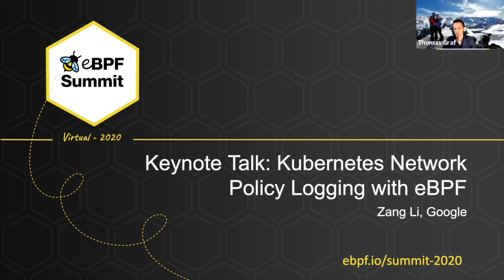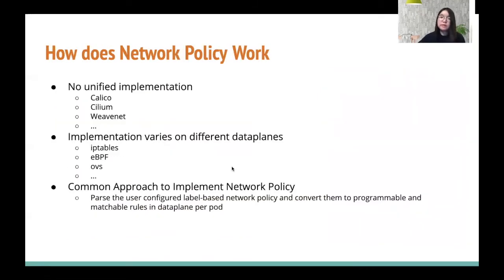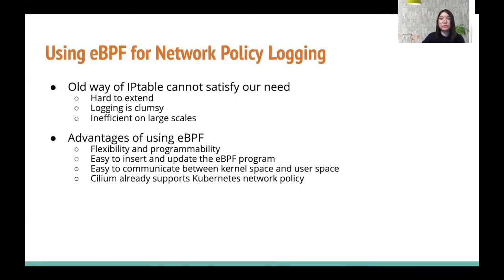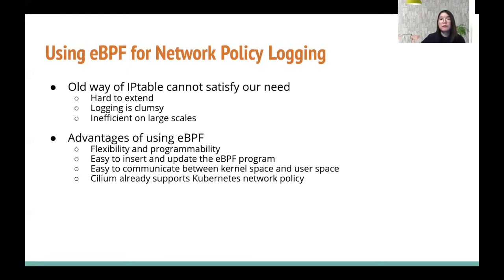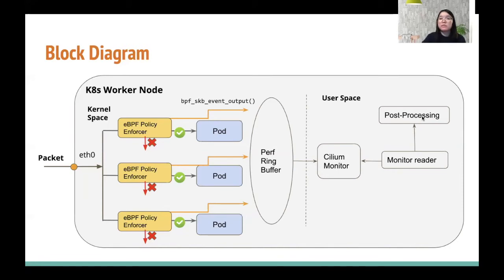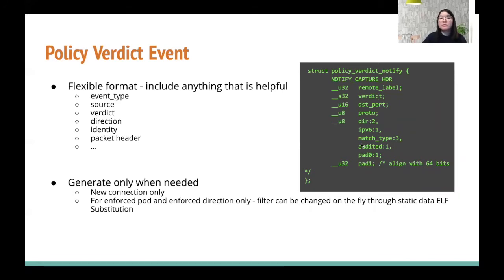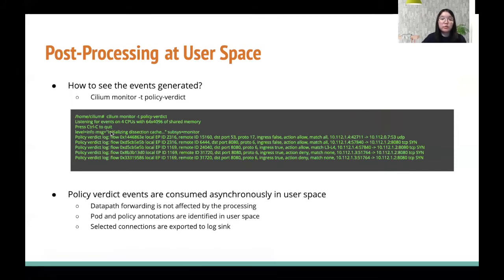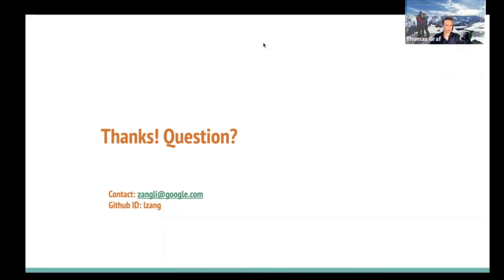Kubernetes Network Policy Logging with eBPF - Zang Li, Google - Full Keynote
In Kubernetes, micro-segmentation is achieved through network policy which specifies how pods are allowed to communicate with one another. Policy visibility is a key requirement for many Kubernetes customers who use network policy to secure their cluster. In this talk, Zang will show how Google built Kubernetes network policy logging with eBPF and how the policy visibility is achieved efficiently.